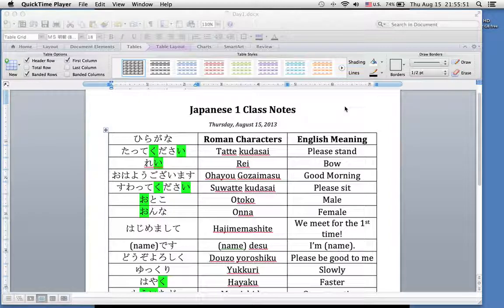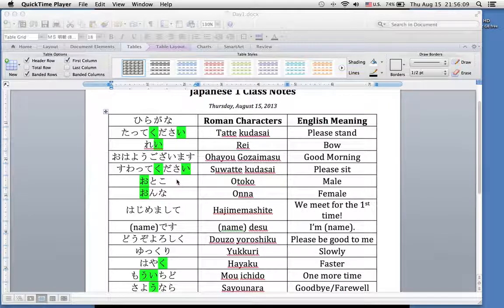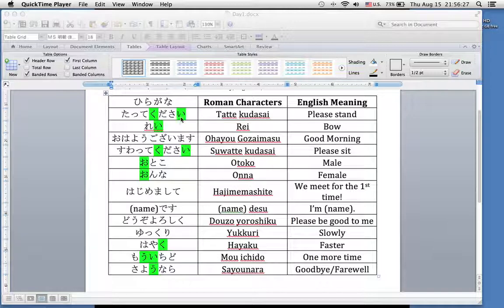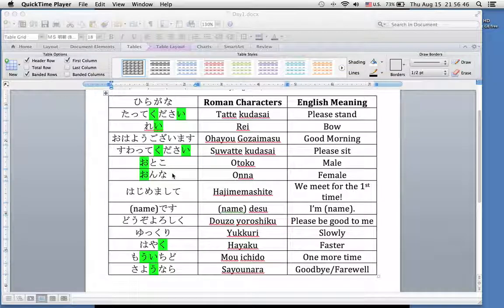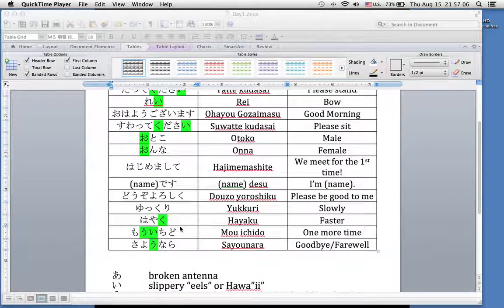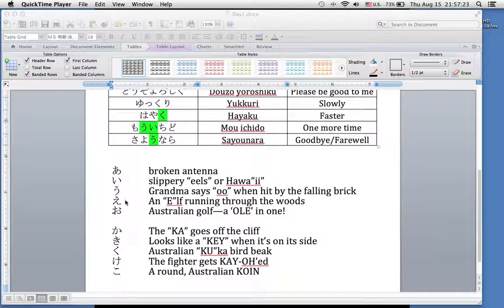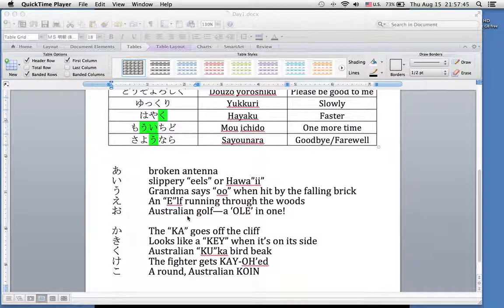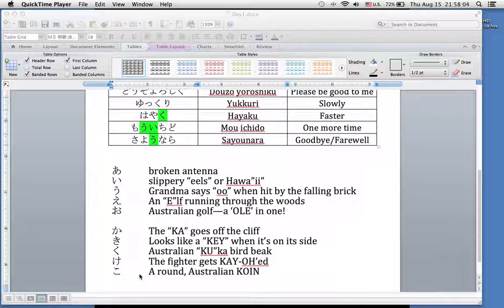Paly Japanese 1: Day 1 Notes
A little screencast to help Paly Japanese students stay current on our daily content.